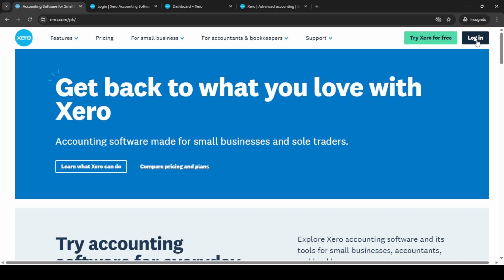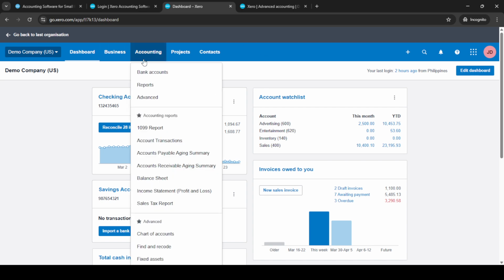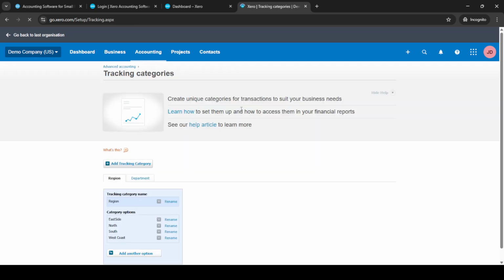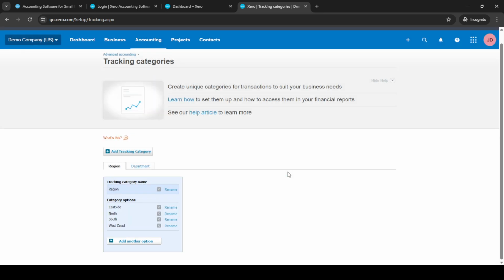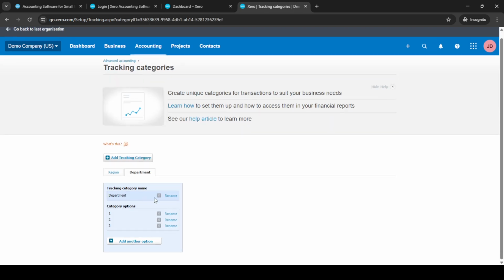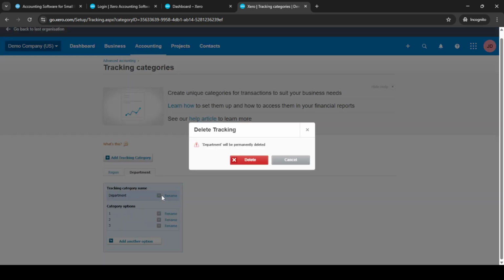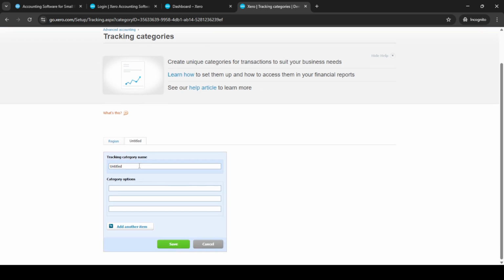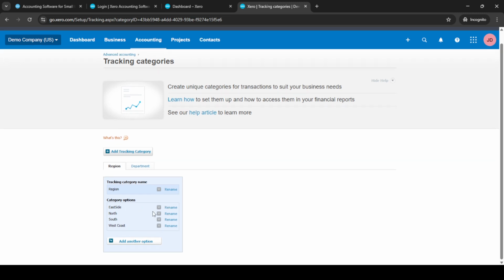How to Use Xero Tracking [2025 Full Guide]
In today's video we will show you how to use xero,how to use tracking categories in xero,how to use xero accounting software,xero how to,how to use quickbooks online 2024,guide to invoicing,xerfo how to,how to set up tags in xero,how to add expenses on xero,how to use quickbooks online,how to track business expenses in 2020,how to add tracking category in xero,how to use xero tutorial 2024,how to mark invoices as paid in xero,how to increase fps in fortnite